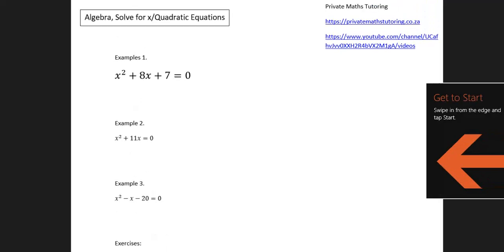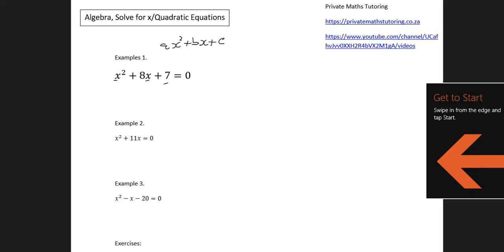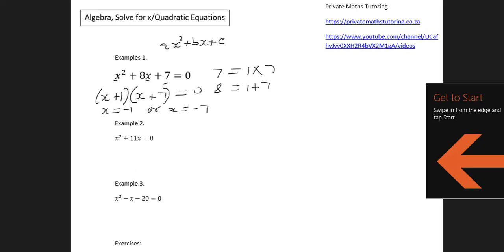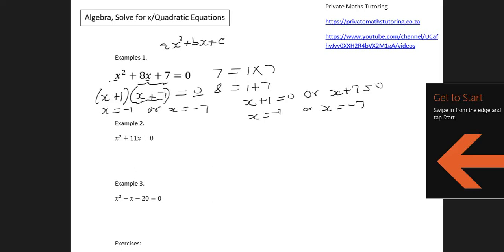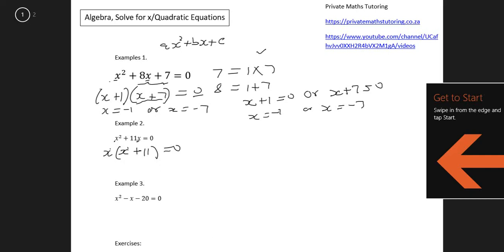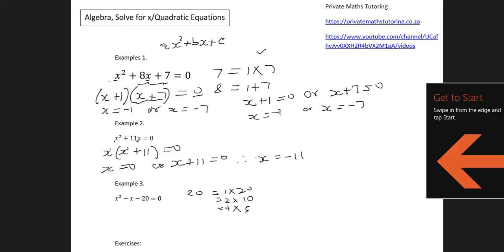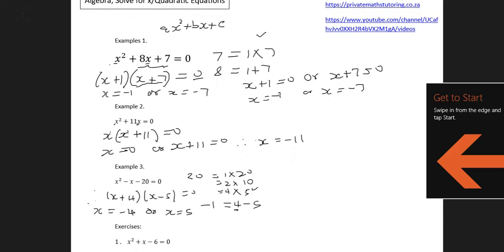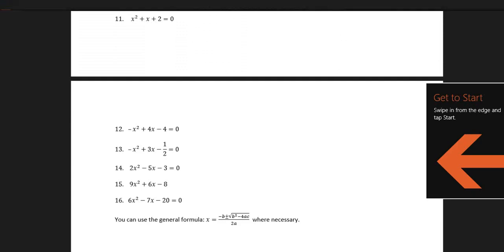Algebra Solve for X Quadratic